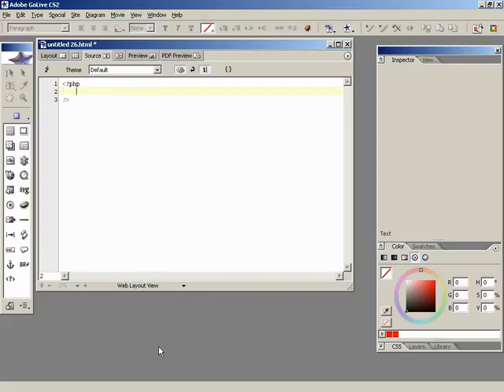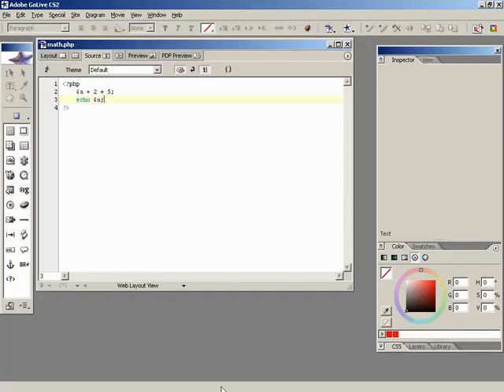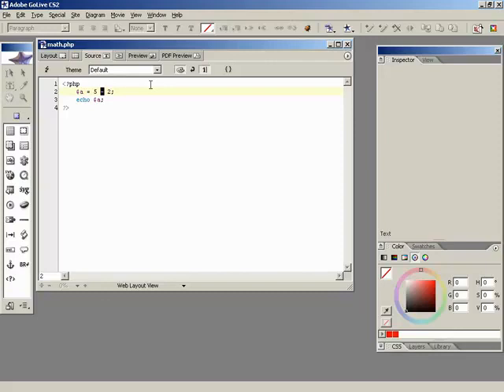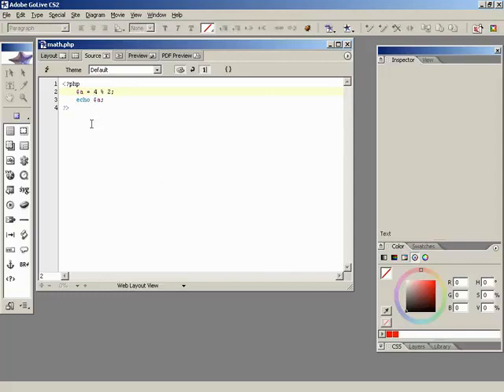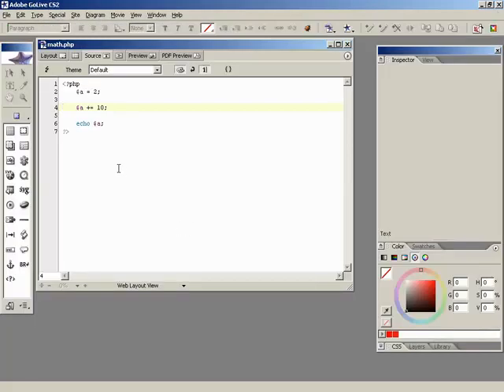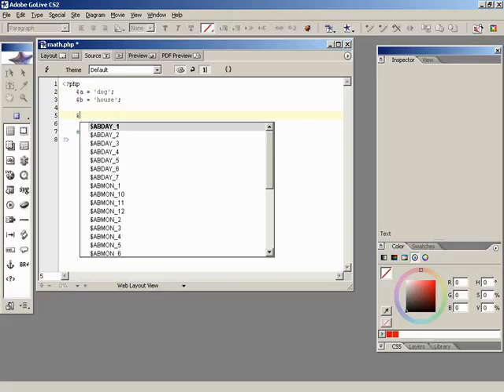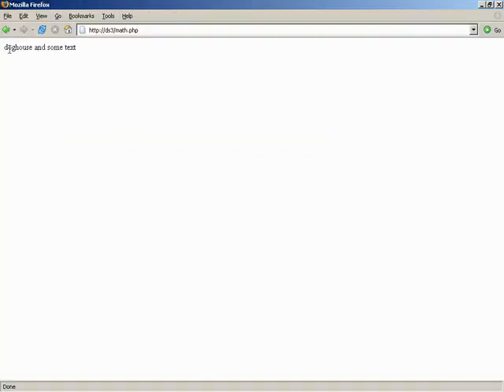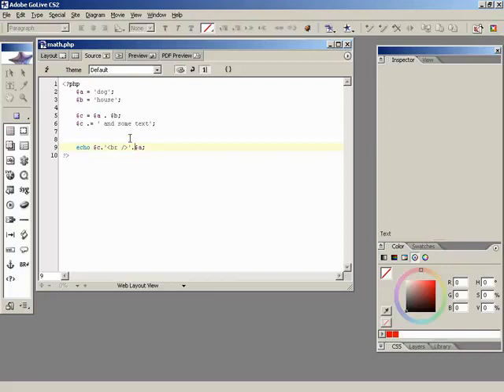🔴 Operators • PHP Programming & MySQL Database Management • Website Development • (Pt. 7)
00:00 - Understanding Operators in PHP
02:09 - Understanding Associativity and Math Operators
04:12 - The Modulus Operator and Shortcuts in Math
06:22 - Combined Operators and Incrementing/Decrementing
08:32 - Concatenation Operator for Strings
10:44 - Using Concatenation to Simplify Code
13:00 - Understanding Operator Precedence and Associativity

Learn PHP Programming & MySQL Database Management - Website Development - Operators.

This video introduces you to operators within PHP.